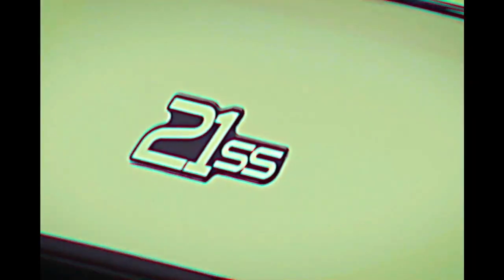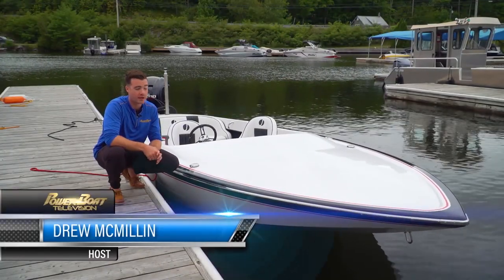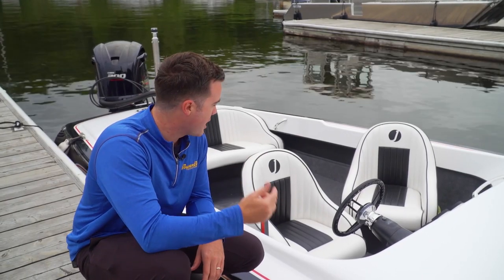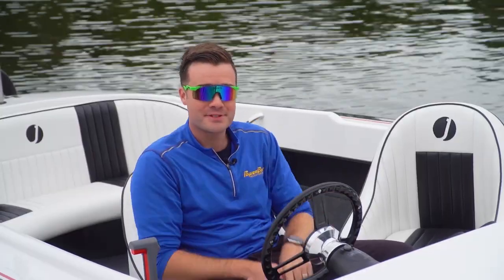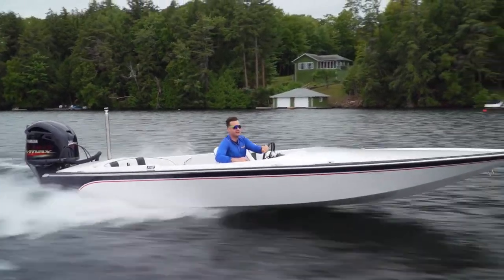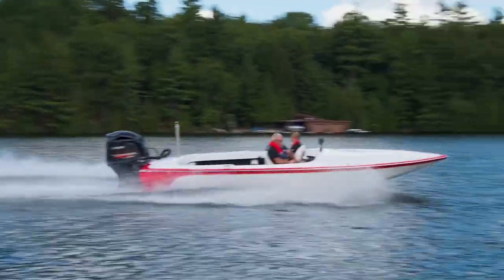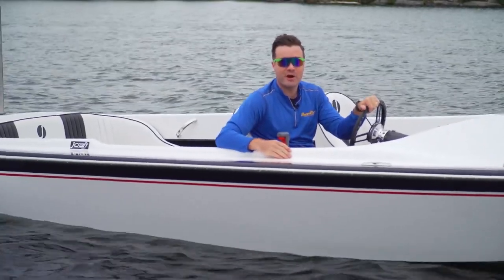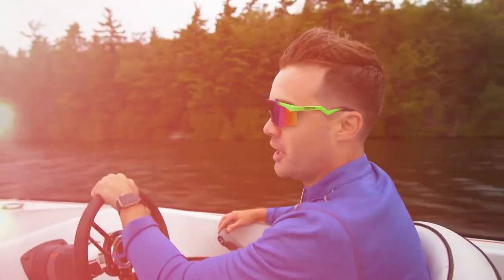2021 J-Craft 21SS | Classic California Ski Boat Test Drive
Drew McMillin test drives the all-new 2021 J-Craft 21SS. Built in Parry Sound, Ontario, these classic California-style ski boats were all the rage on Muskoka's lakes in the 70's, 80's and 90's. Now, J-Craft is back and ready to make its mark on the waterski and barefoot scenes again. With crazy fast top speeds and almost no wakes at all, there's a reason why the J is the quintessential outboard ski and barefoot boat.

Specs:
Length Overall: 21'
Beam: 7' 8"
Weight: 2,350 lbs
Fuel Capacity: 33.5 US gal
Deadrise: 10 degrees
Max Horsepower: 250hp

Check out our inside tour of the J-Craft Studio to get a behind-the-scenes look at how these beautiful ski boats come together